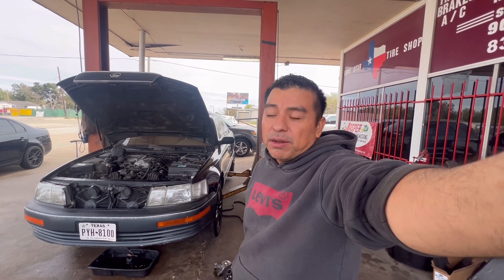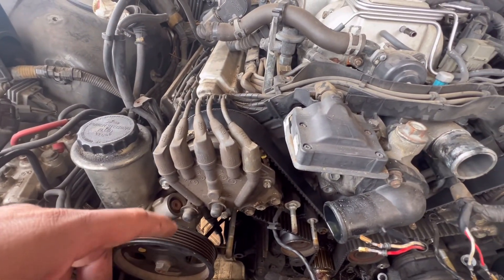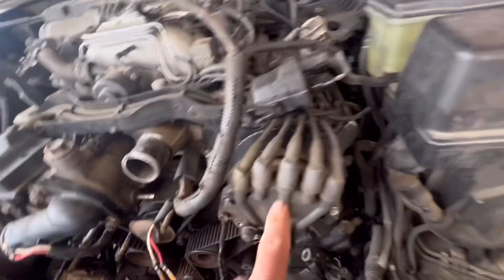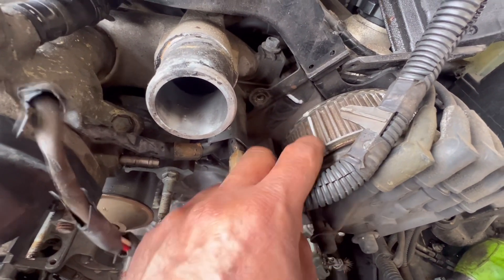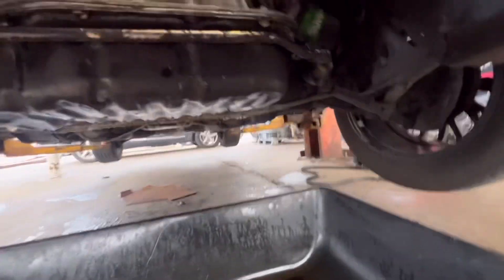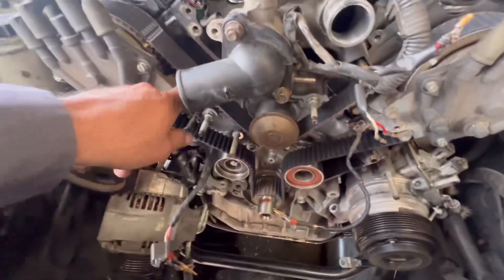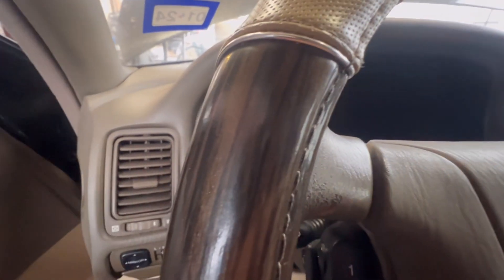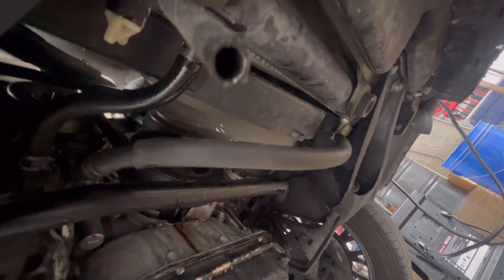1991 Lexus LS400 4.0L timing belt replacement and timing marks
I was shock to see how this car has the distributor on the camshafts